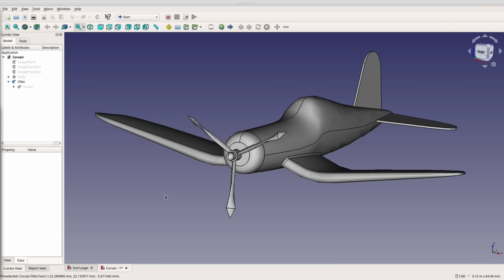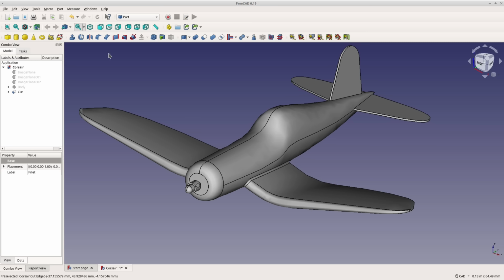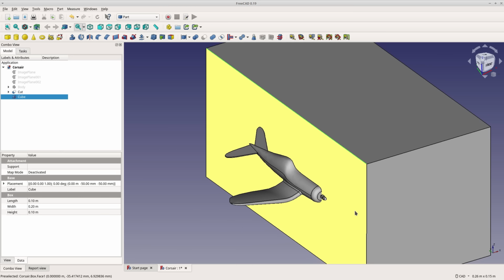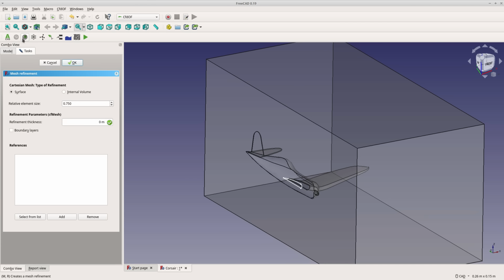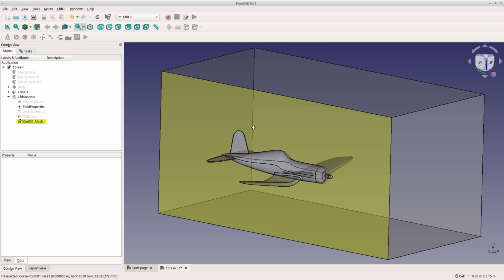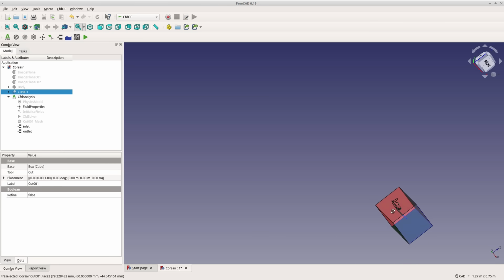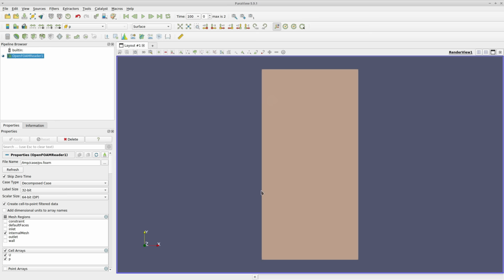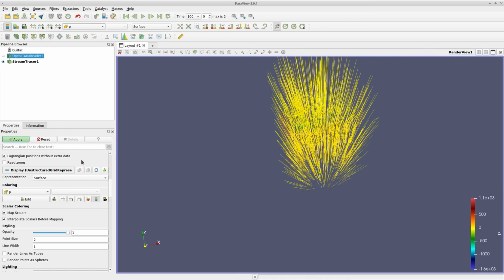FreeCAD CFD- External Flow Analysis Example|JOKO ENGINEERING